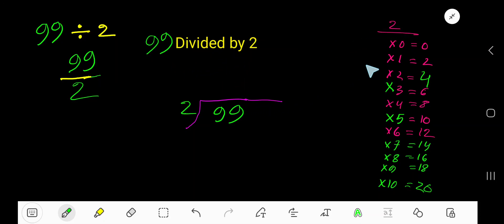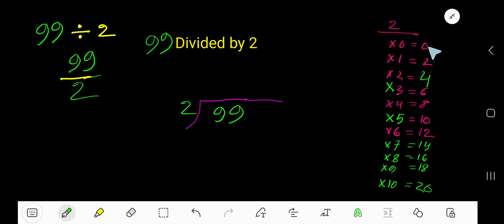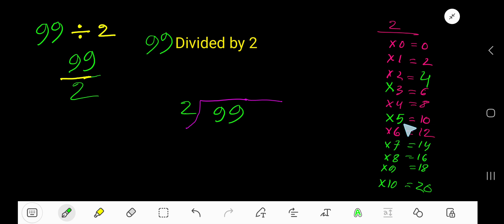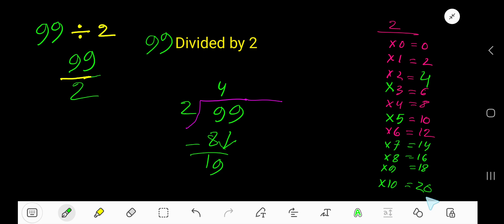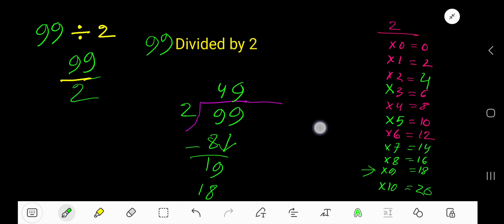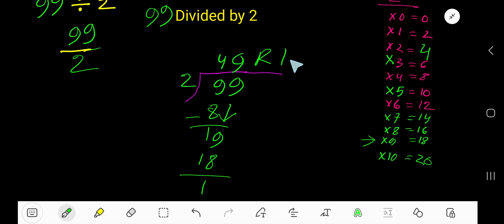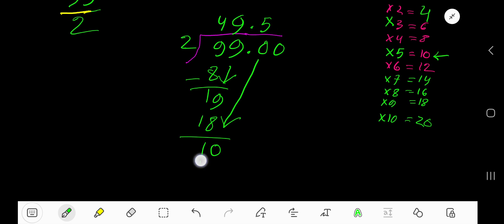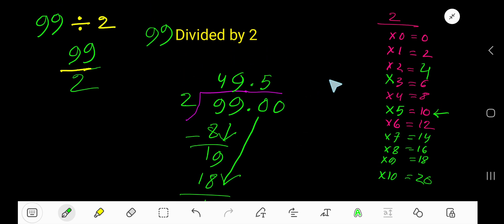99 Divided by 2 ||How do you divide 99 by 2 step by step?||Long Division